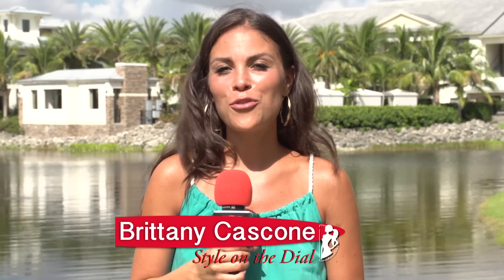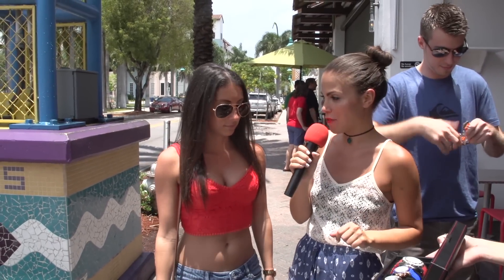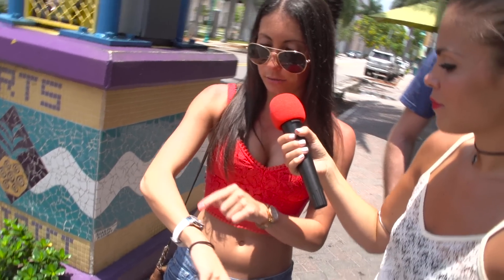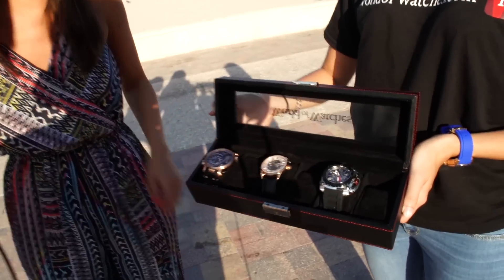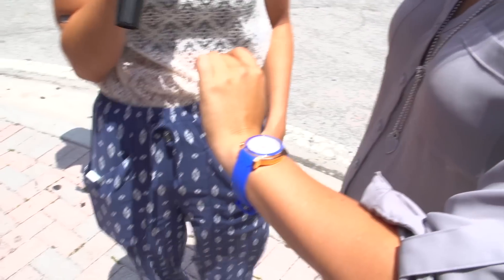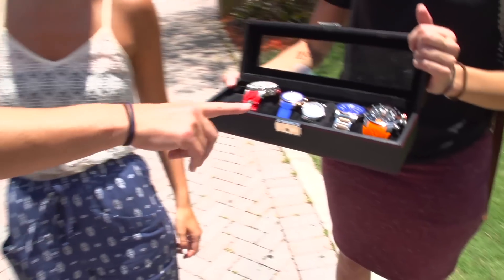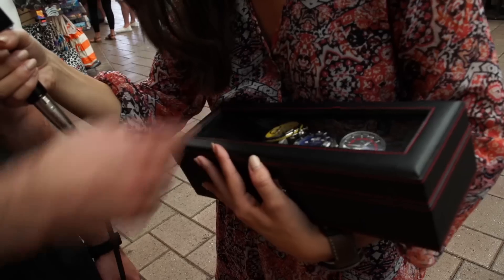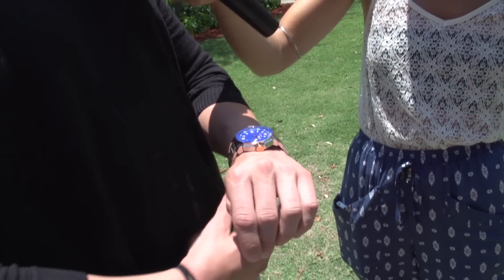World Of Watches TV - May Recap [Episode 5]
Style on the Dial RECAP